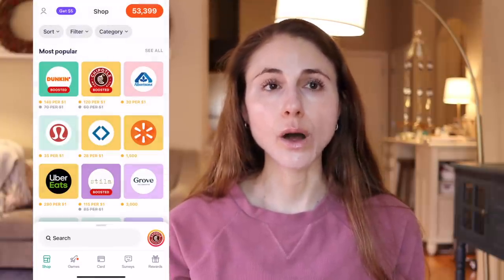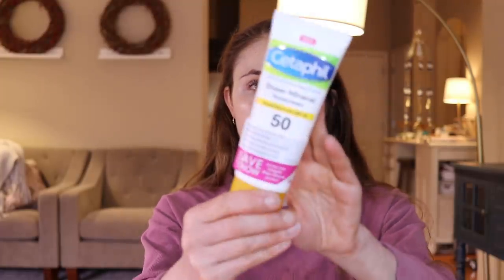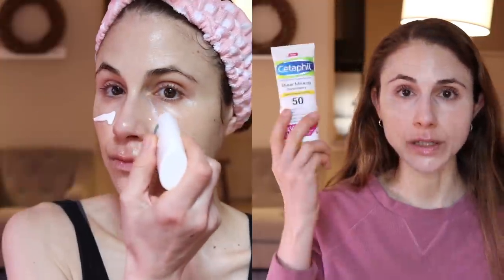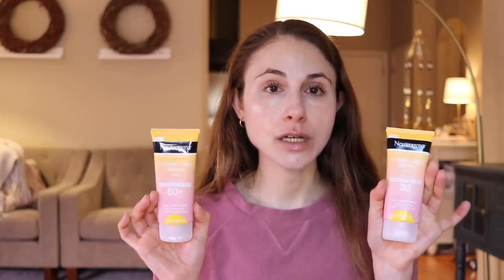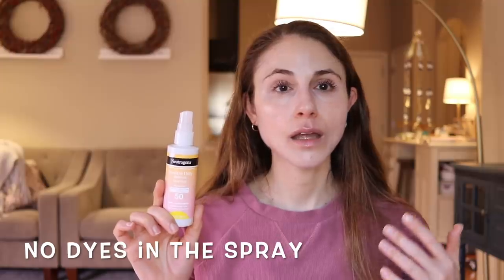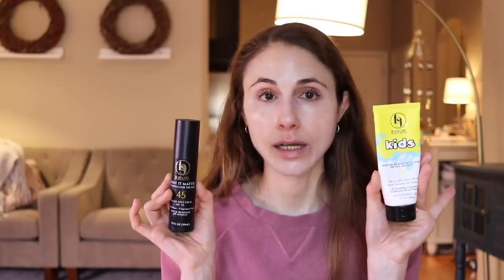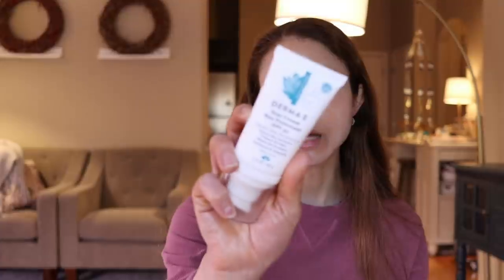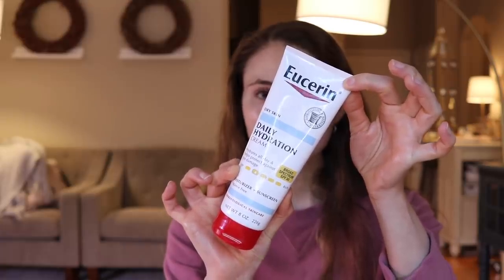New SUNSCREENS from the DRUGSTORE| Dr Dray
Dermatologist Dr Dray reviews NEW DRUGSTORE SUNSCREENS from Cetaphil, Neutrogena, Black Girl Sunscreen, & DermaE. & link a debit or credit card when you sign up! For a limited time, Drop is giving all of our subscribers 10,000 points ($10) when you sign up for the app via the App Store/Google Play with code Dray Bonus will be deposited after earning the first 1,000 in points!

0:00 Intro
0:11 Save money on SPF
3:35 Cetaphil
8:41 Neutrogena
14:40 Black Girl Sunscreen
17:28 Derma-E
19:40 Eucerin
20:44 Outro